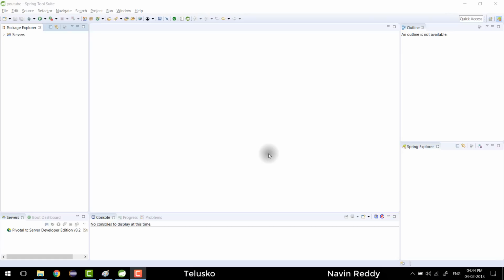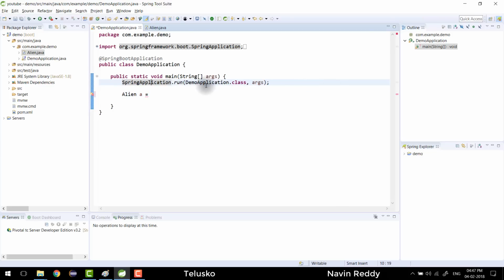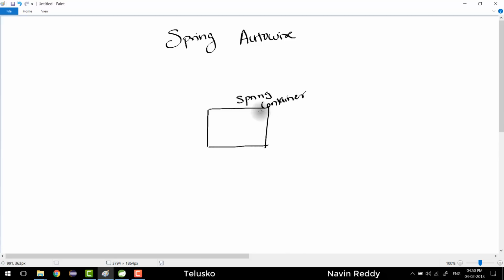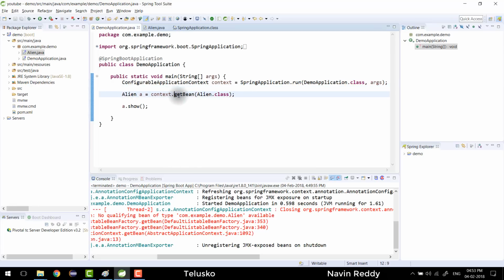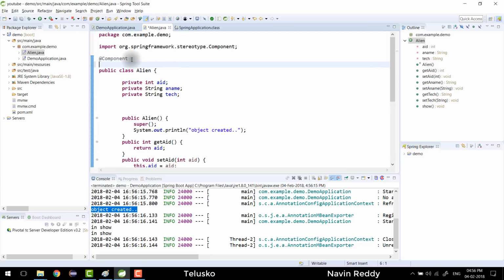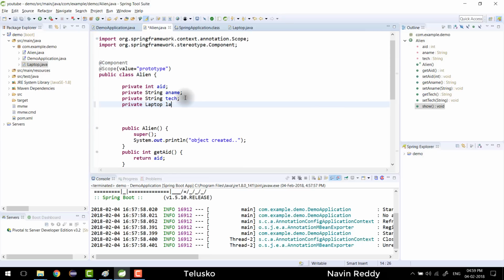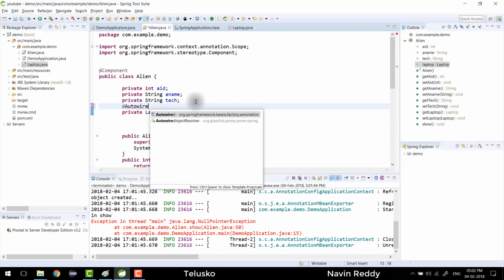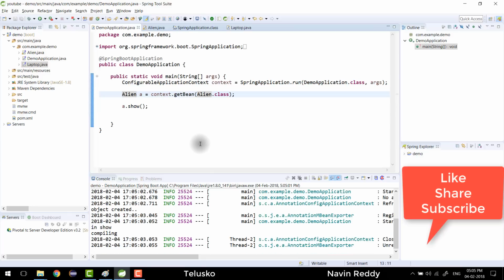Spring | Autowire | Dependency Injection | Spring Boot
Practical implementation of Java Spring Dependency Injection and Autowire

In this video we will see :
- Example of Spring Dependency Injection and Autowire
- Create Spring Boot project
- STS
- Creating simple POJO class
- Object creation
- Configurable Application Context object
- getBean method
- Spring container
- JVM
- Spring bean
- Singleton scope
- Prototype scope
- Singleton Design Pattern
- Null pointer exception
- Object dependency
- How Autowire works
- Default name of object
- @Qualifier annotation
- Searching by name
- Searching by type